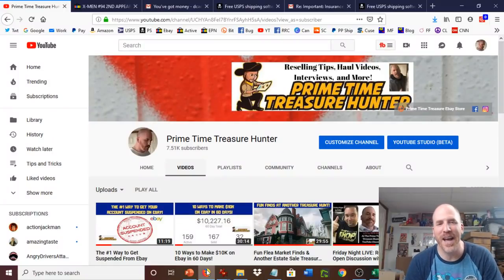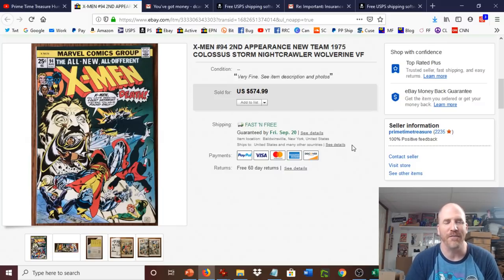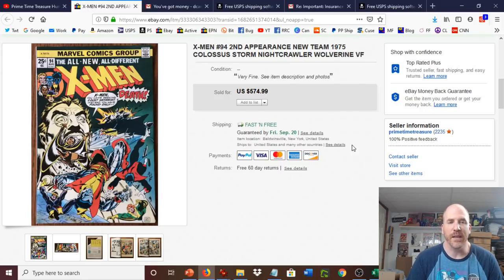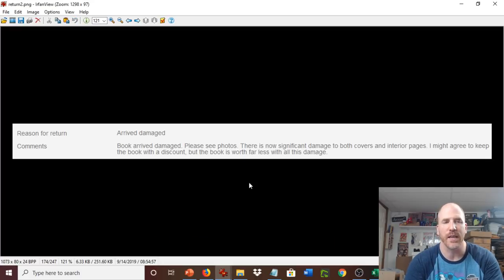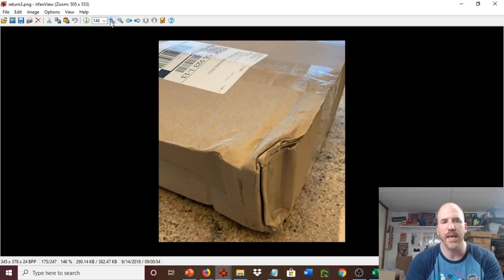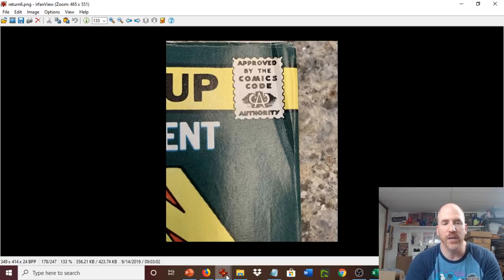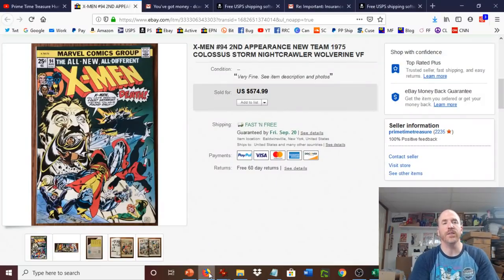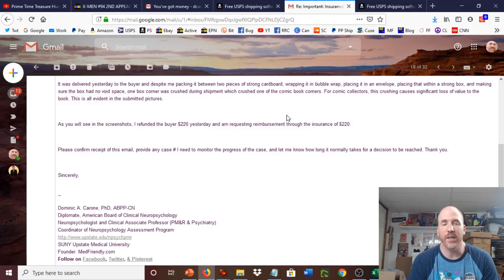USPS Damages $500 Comic Book! Will Pirate Ship Insurance Cover It?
In this video, I take you through my experience dealing with an insurance claim through Pirate Ship for damage caused by USPS to a $500 comic book. Did they help or not? Come find out.

ITEMS I USE IN MY RESELLING BUSINESS:

PRINTER:

500 Thermal Labels (4x6)

POLYMAILERS:

100 Metronic 24x24 Poly Mailers
100 iMBAPrice 10x13 Poly Mailers

TAPE (INVISIBLE)

TAPE (PACKING)